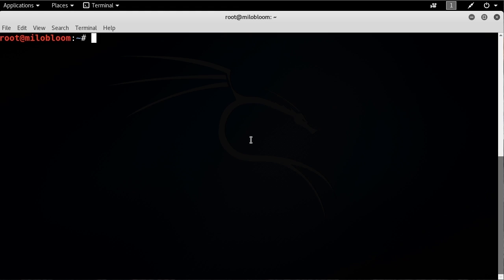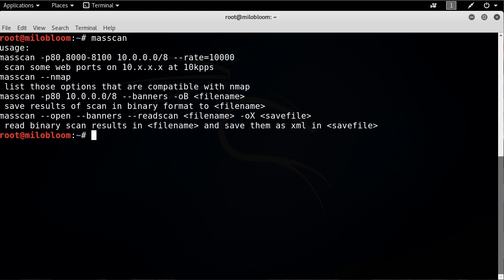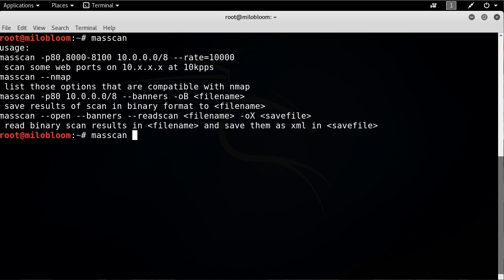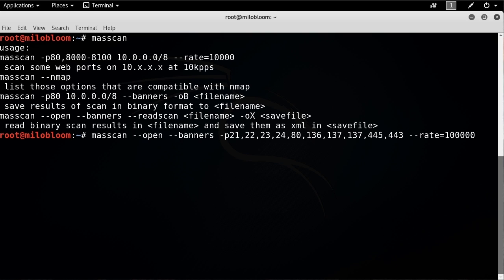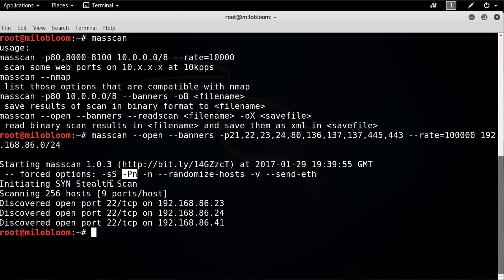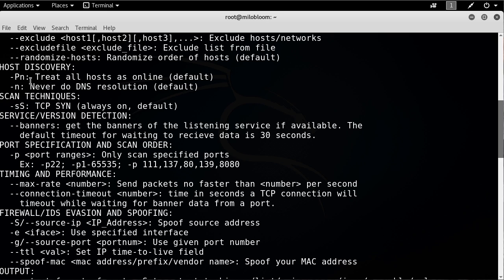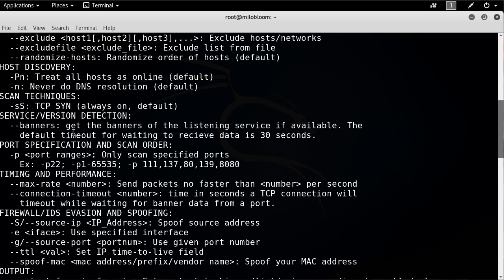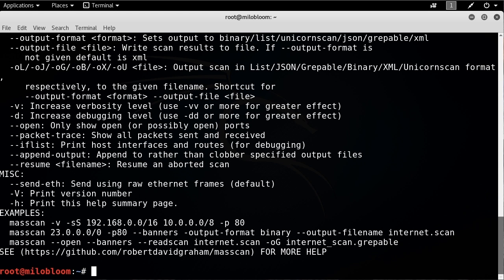How to High Speed Scanning